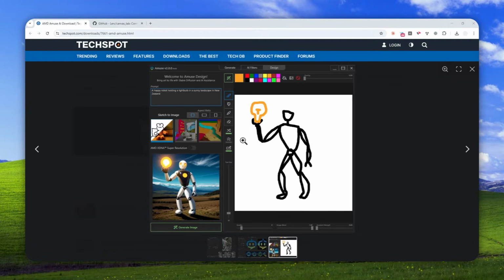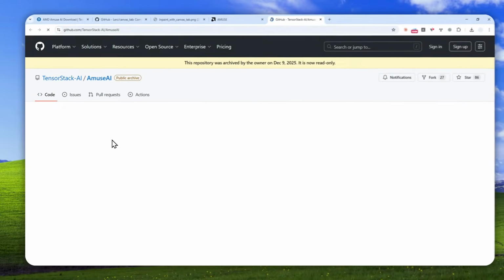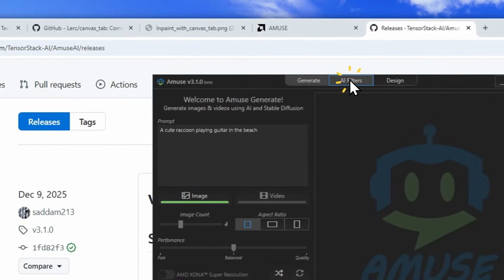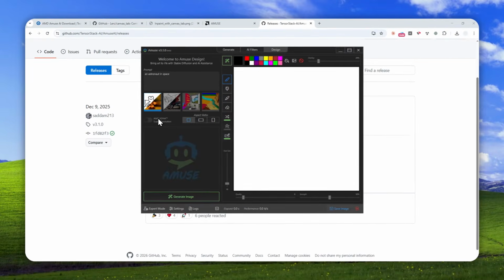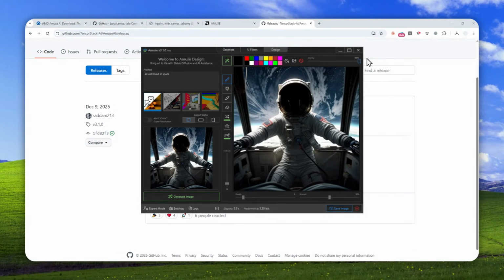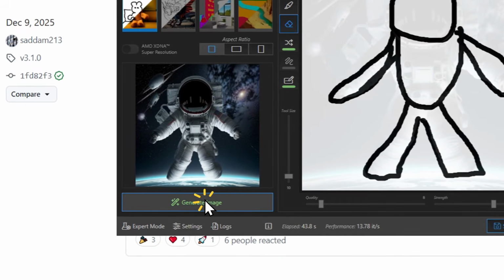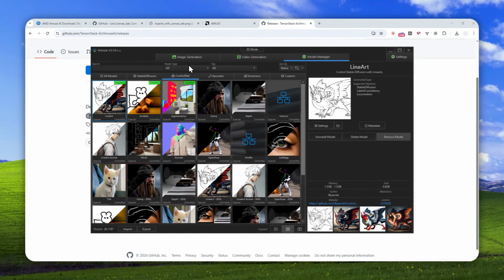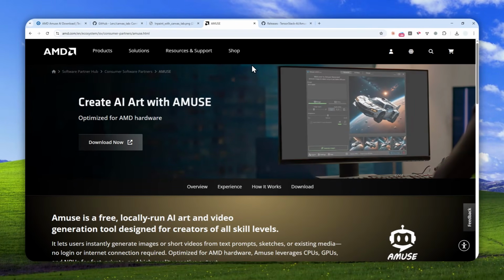How to Turn Sketches Into CRISP Images Using OFFLINE Amuse AI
👉  In this video, I will show you how to turn your sketch or scribble drawing into realistic pictures using Amuse AI, a free offline tool that runs locally on your computer. This method works on any GPU from Nvidia, AMD, or Intel, giving you full privacy without needing subscriptions or complex workflows like ComfyUI or Automatic 1111. You can generate AI images from simple sketches with multiple model options including realistic, anime, and interior design styles.